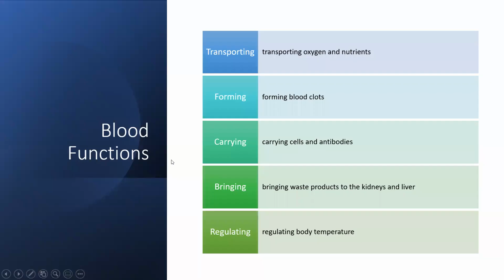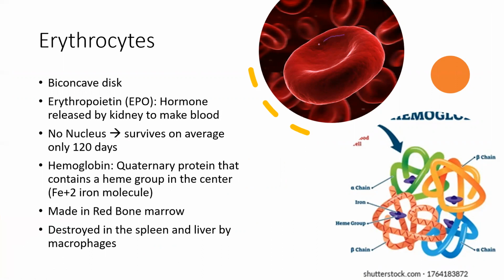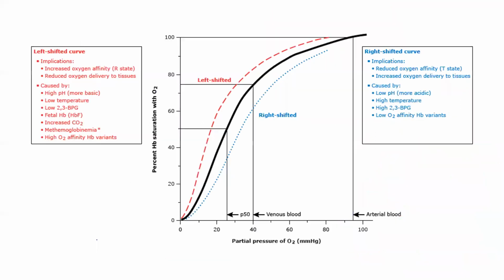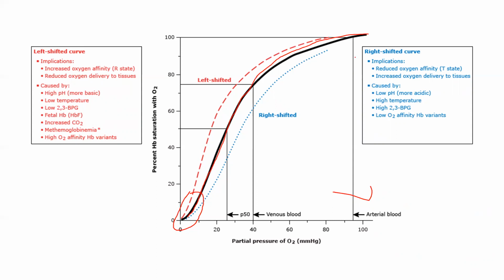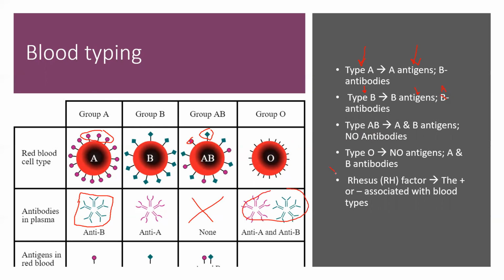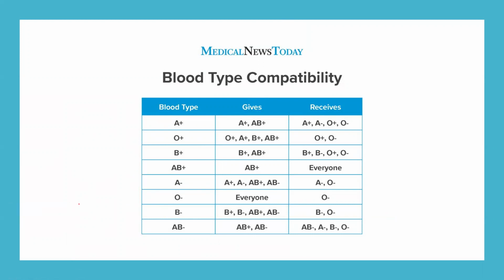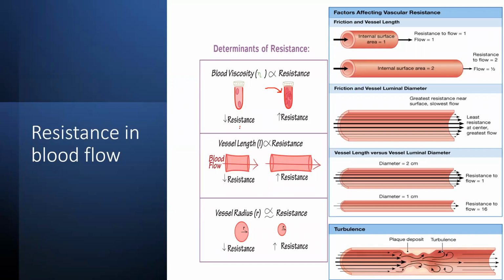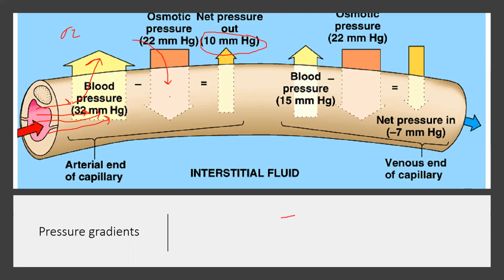Blood Presentation BIO-520